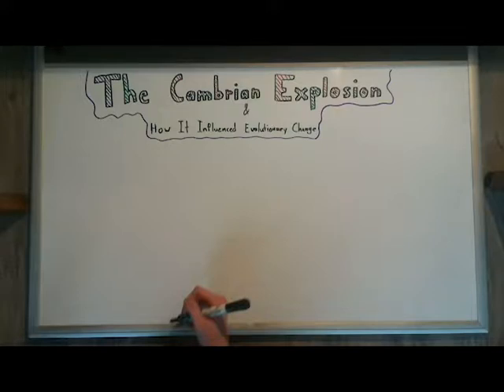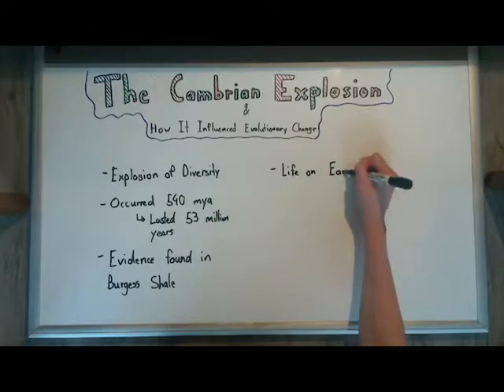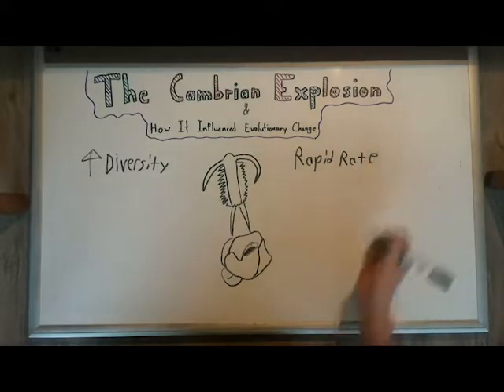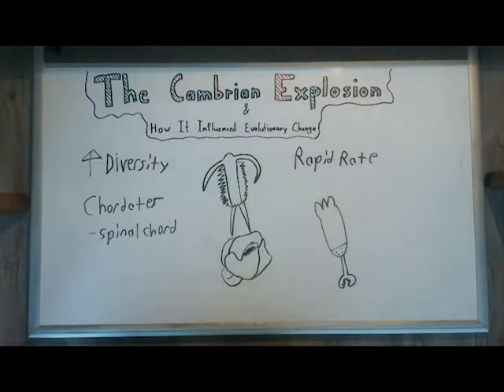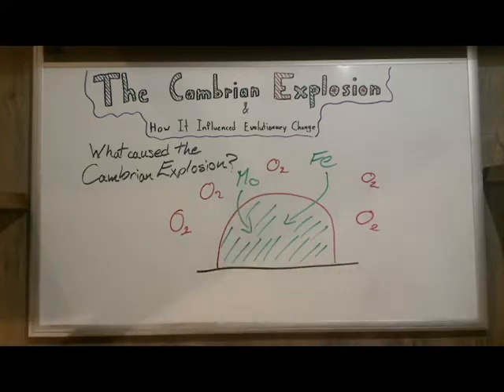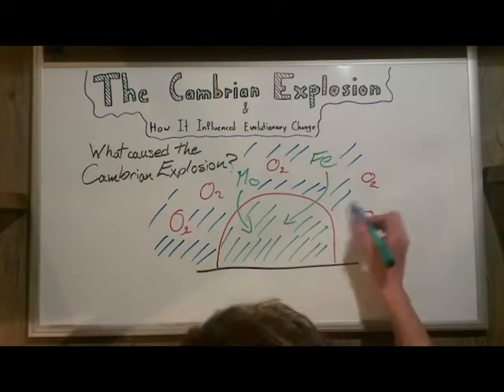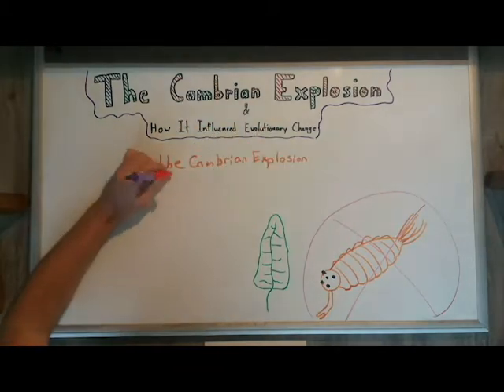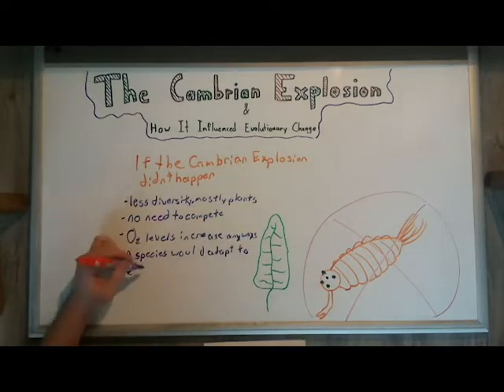Cambrian explosion final draft